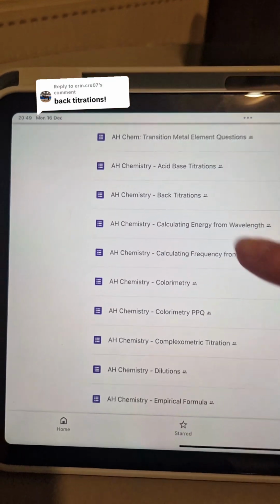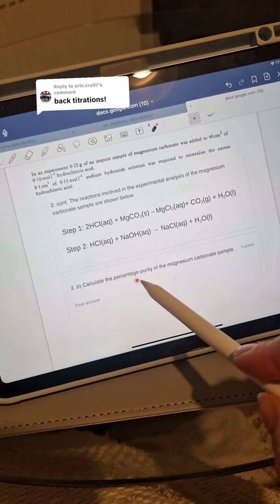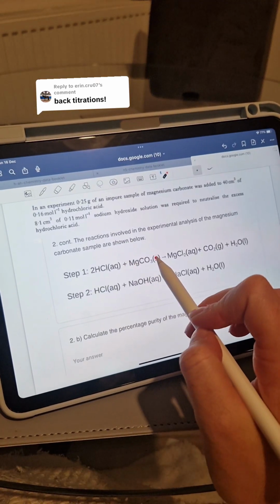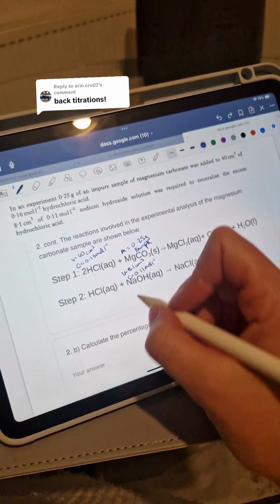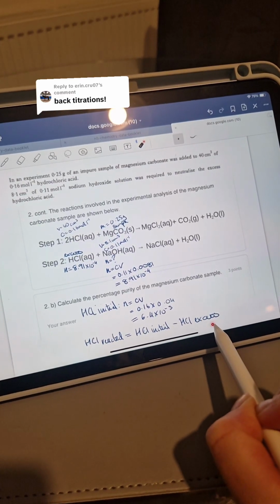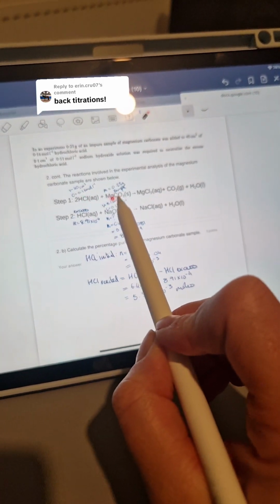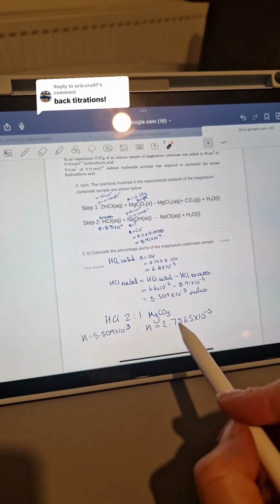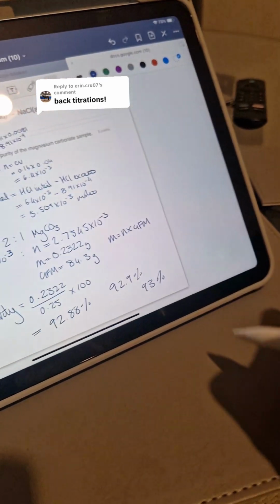Advanced Higher Chemistry: Back Titration Example - % purity